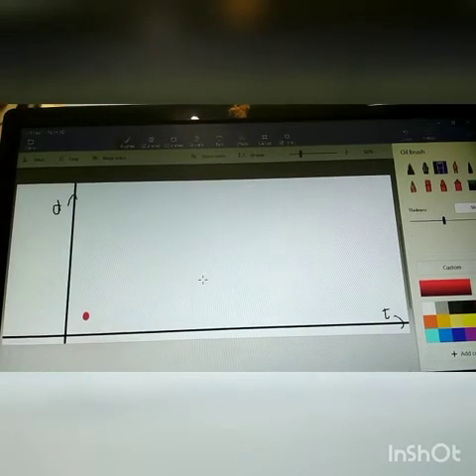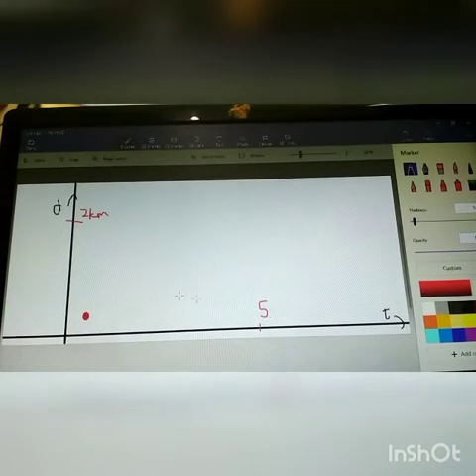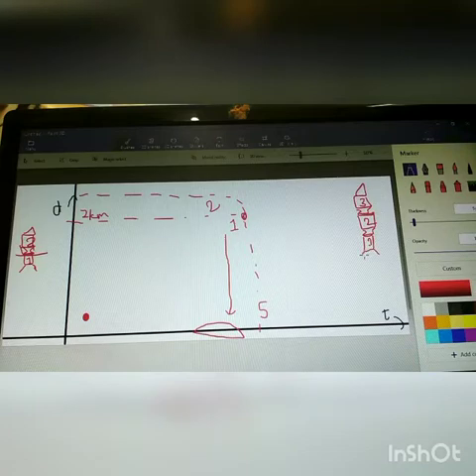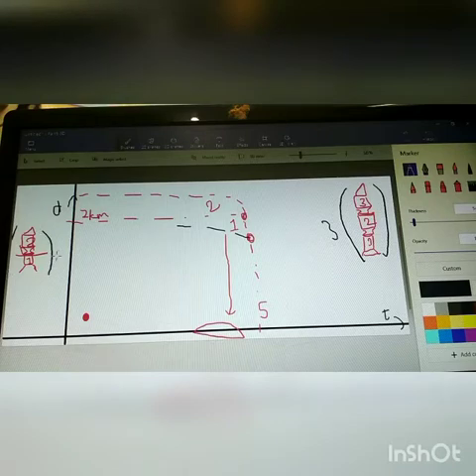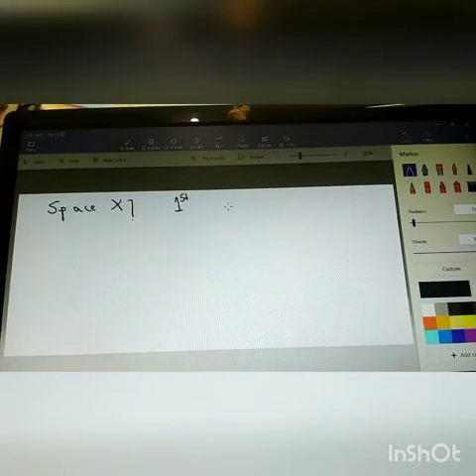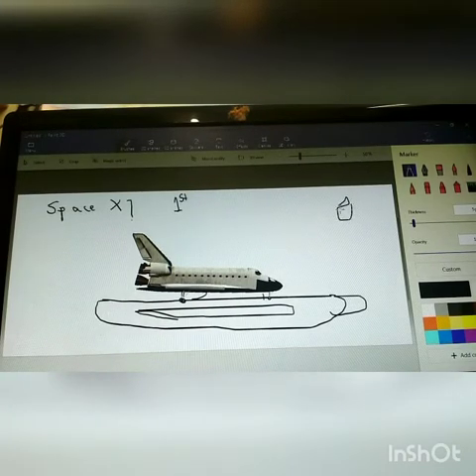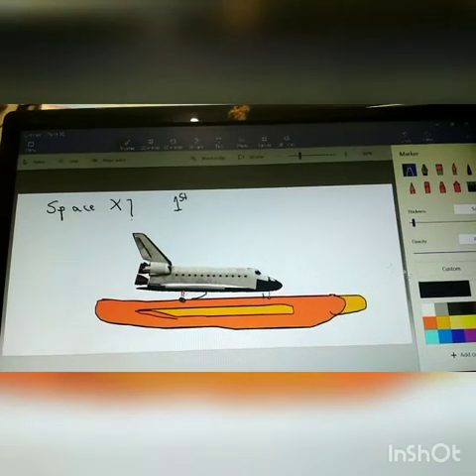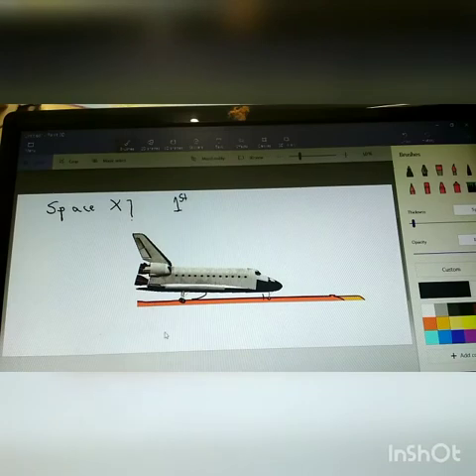Why use REUSABLE ROCKETS? | REUSING IN SPACE | ROCKETIER Π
This video is about the reusing rockets and cruciality of reusing.